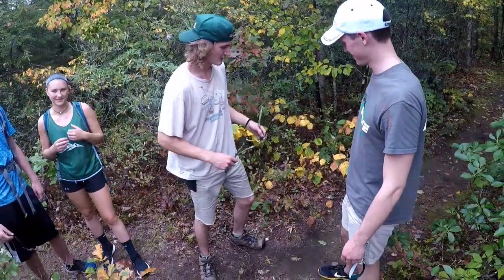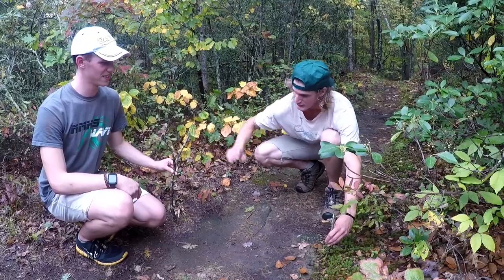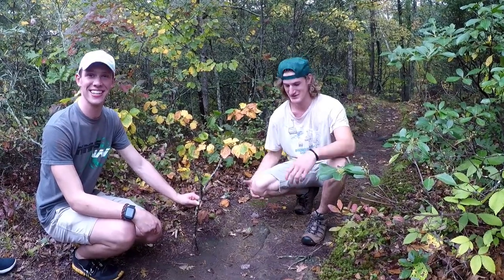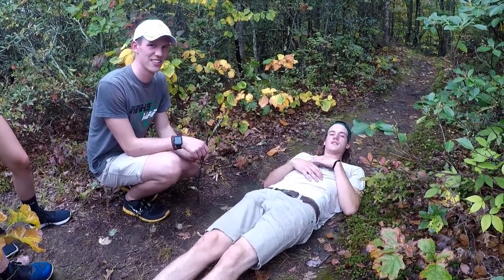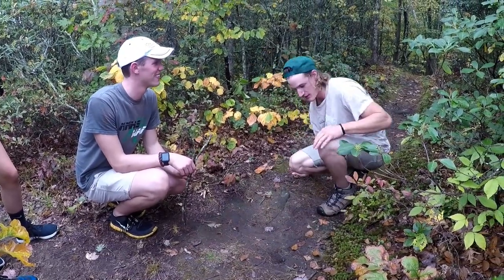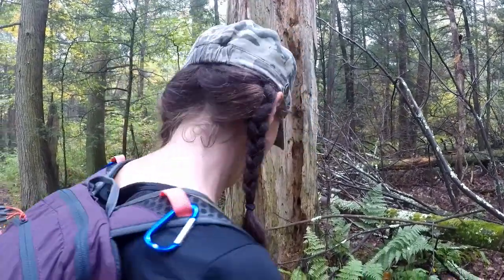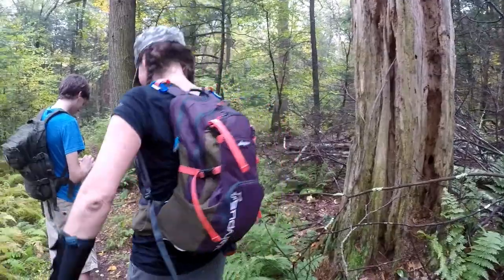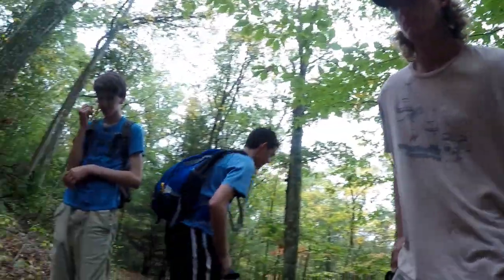Acorn Whistle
The Average Jill is accompanied by her family on a hike in the Steep Rock Preserve. "Parker" provides some trailside tips.

It takes about 24 hours to create one of these videos for this YouTube Channel, and I don't have the followers at this point to earn monetary compensation. If you enjoy these videos, and would like to show support for this channel, you can do so in one of a number of ways.

For Connecticut residents, you can purchase my line of homemade granola.

To keep up with my current adventures, follow An Average Jill on Facebook and Instagram: